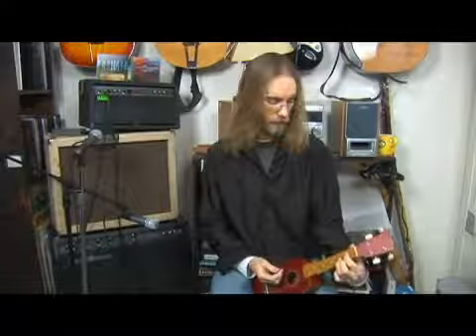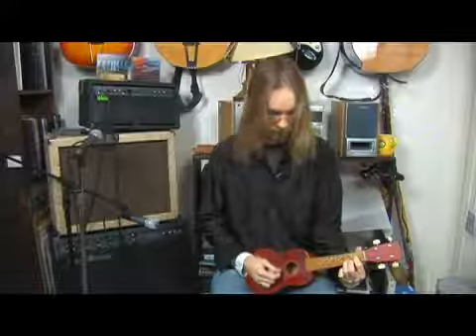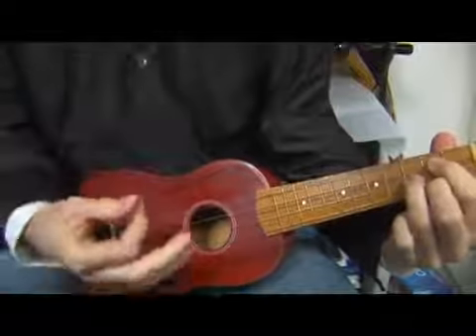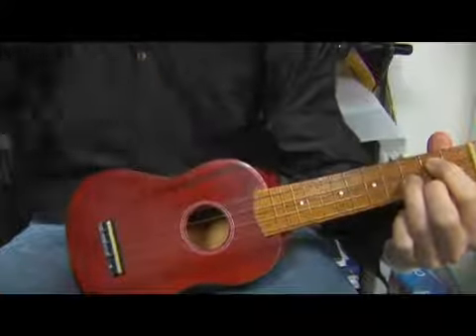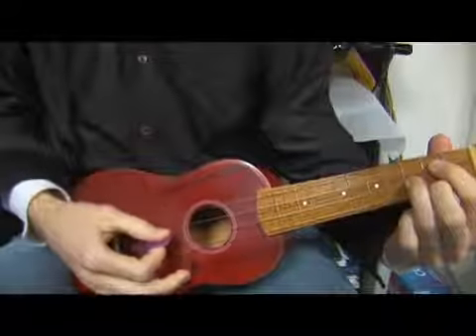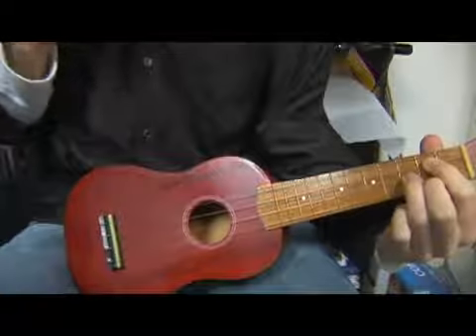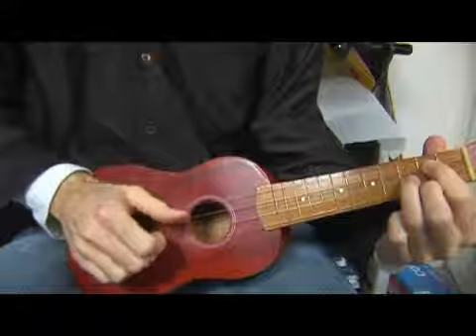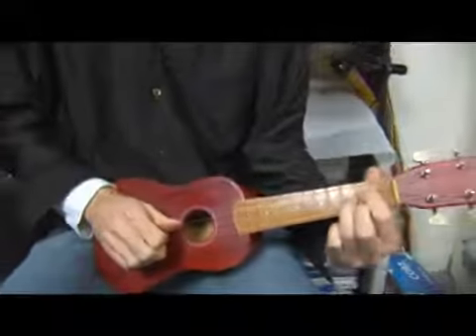Playing Ukulele Chord Arpeggios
Playing Ukulele Chord Arpeggios. Part of the series: Ukulele Playing Techniques. Arpeggios are simply chords played one mote at a time. Here are a few examples of arpeggios on a ukulele in this free video clip.